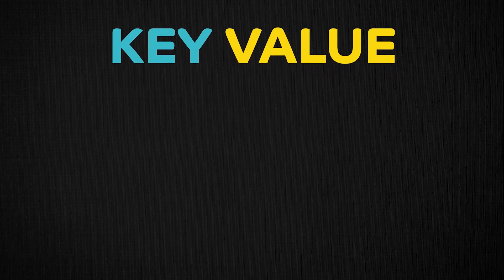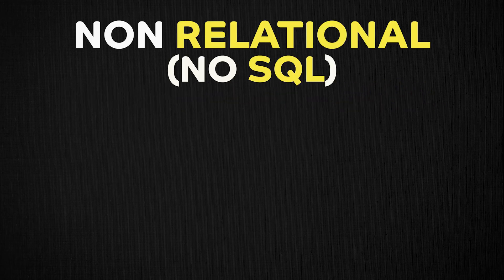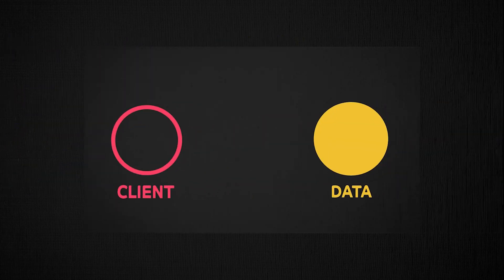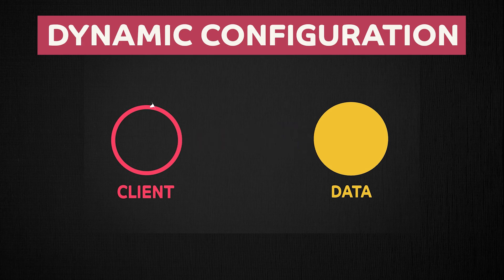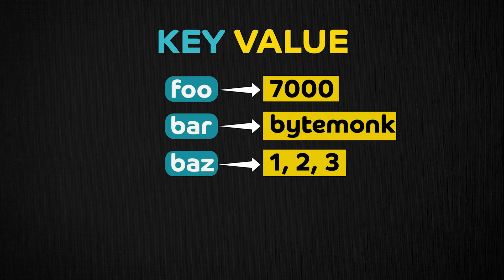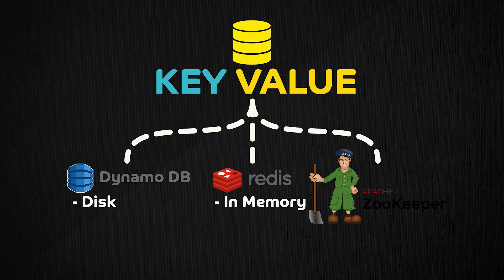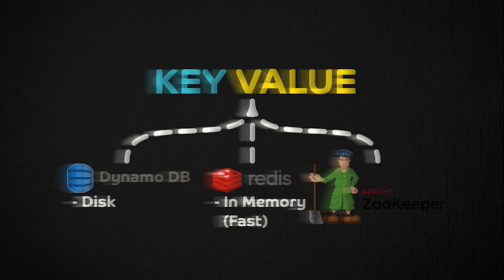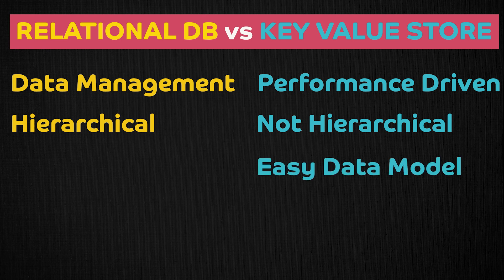Key Value Store | Storage Part 4 | System Design Interview Basics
In this short video I explain the importance of key value stores over relational databse which you must know for system design interview.